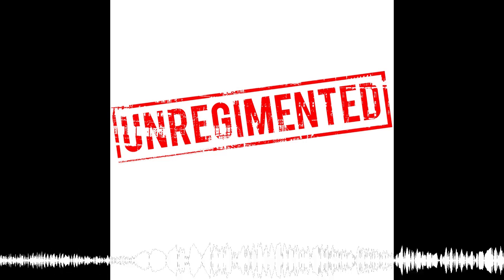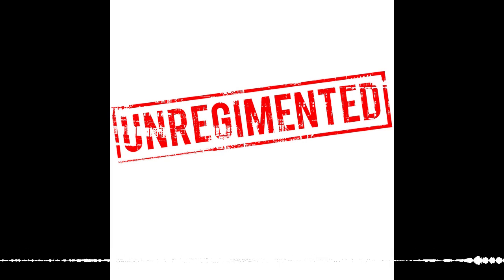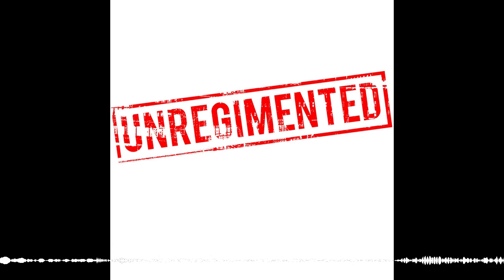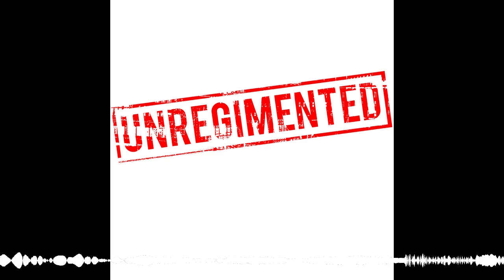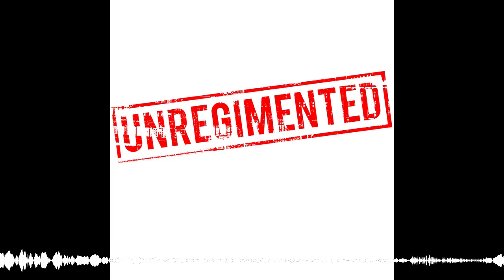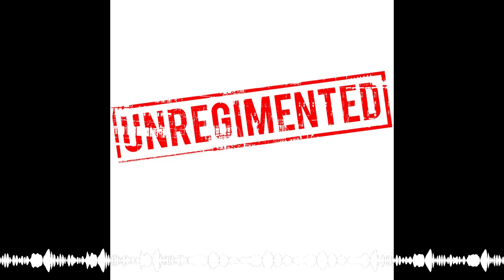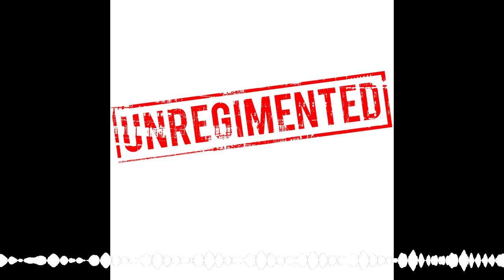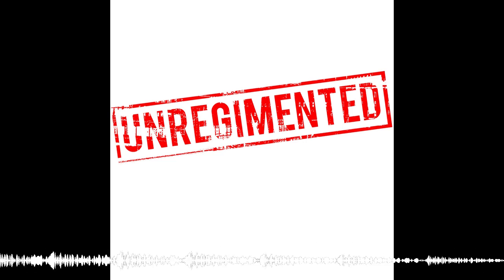#099 Catch 21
Aaron, Chris, & Rich talk about the recent TSA & FIFA scandals, the Freedom Act, Baltimore, Caitlyn Jenner, & the end of the universe.  Thank you for listening on iTunes, Stitcher, & ChristopherMedia.net!